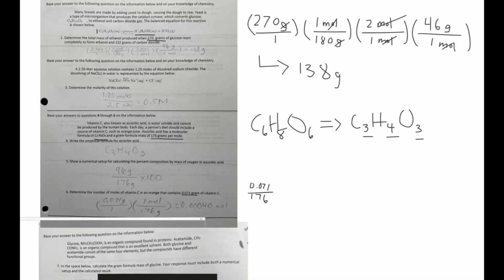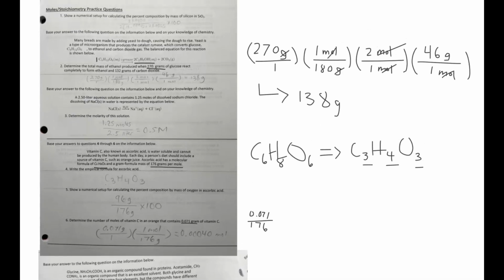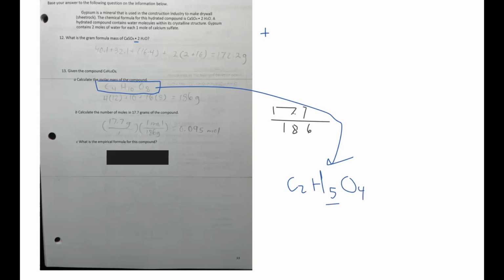Chemistry Unit 5: Moles & Stoichiometry